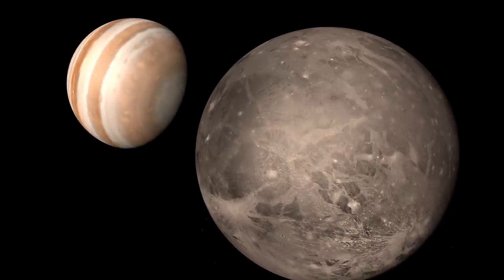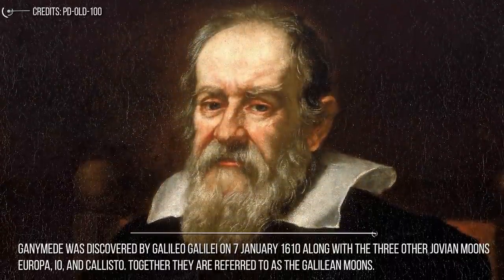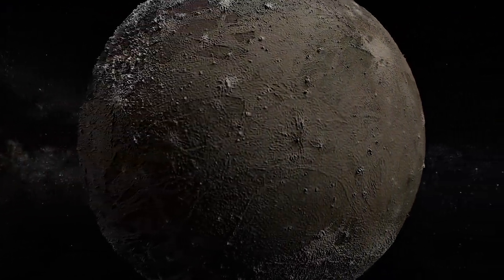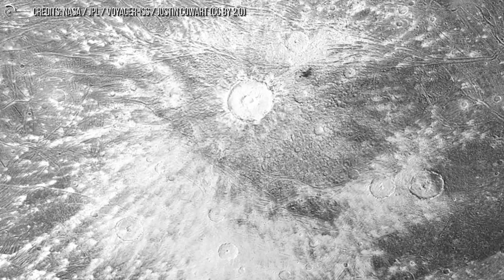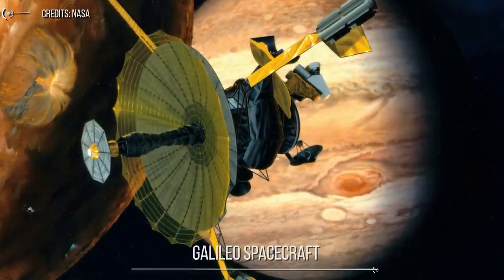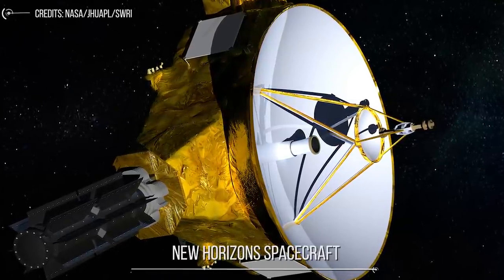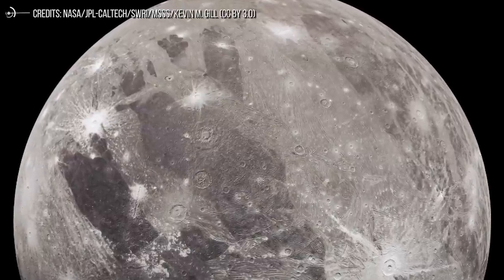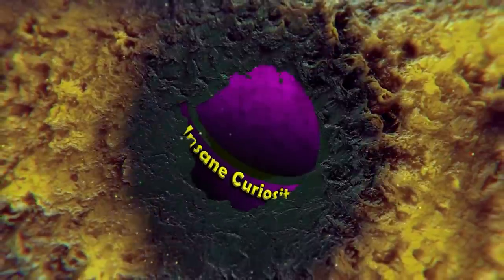New Photos Of The Icy World Ganymede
The last time we saw Jupiter’s largest moon Ganymede up close was over two decades ago. Now NASA has released new closeups of the moon, taken on June 7, 2021, by the Juno orbiter. The stunning images reveal Ganymede’s icy surface in striking detail.

A mysterious world, that Juno is helping to bring back to the center of scientific attention after a period of relative silence. But before talking about the Juno flyby.
The scenario that is slowly composing has something incredible.  Before the Voyager and Galileo missions, there were even those who thought that the Galilean satellites were worlds without particular characteristics of relief, probably united by a unique genesis and undifferentiated by surface characteristics and internal structure.
For some time now, Ganymede has been added to the list of possible worlds that could hide an ocean in their , thanks to the recent discovery of a magnetic field that surrounds it. But let's not get ahead of ourselves and first introduce Ganymede in terms of history and numbers.

Credits: Ron Miller
Credits: Mark A. Garlick / MarkGarlick.com
Credits: Nasa/Shutterstock/Storyblocks/Elon Musk/SpaceX/ESA/ESO
Credits: Flickr
Credits: David Marriott

Video Chapters:
00:00 Introduction
00:55 What is Ganymede
02:22 History and Numbers
03:40 Magnetosphere
04:53 Geology